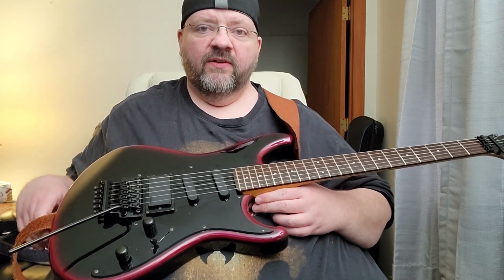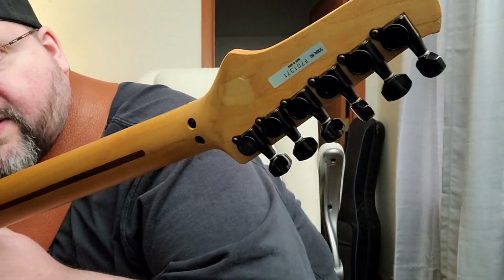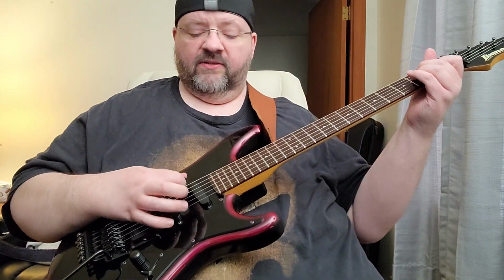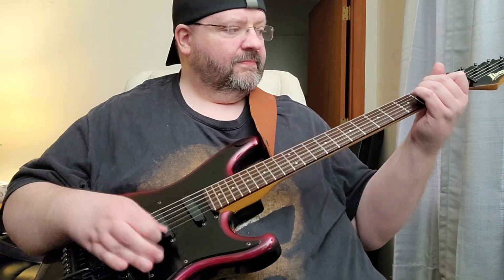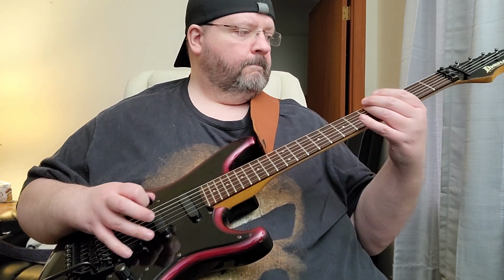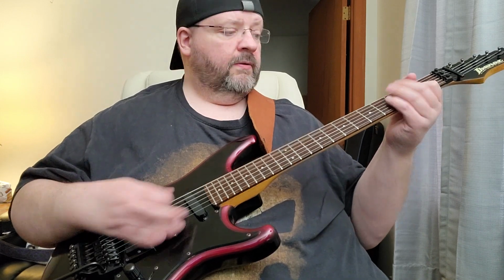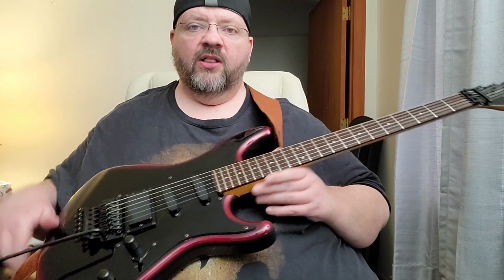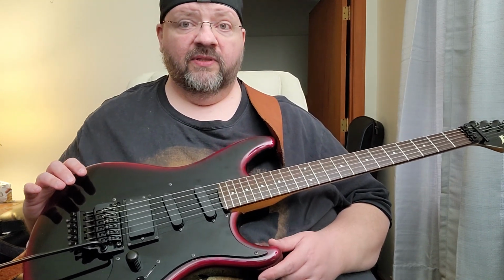1987 Ibanez Roadstar II, RG440. Vintage Perfection??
Demo of my "New To ME" 1987 Ibanez Roadstar II, RG440.
Tones generated by the Archetype John Petrucci plugin by Neural DSP.